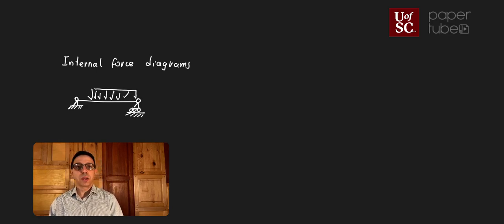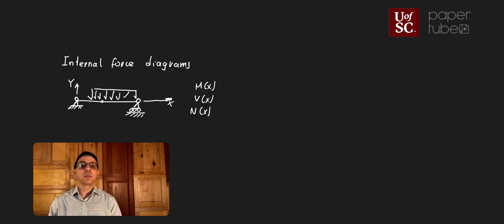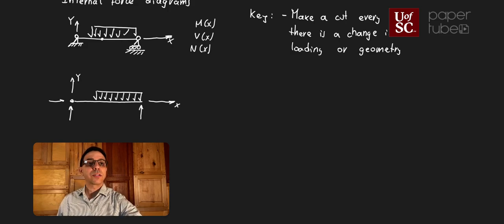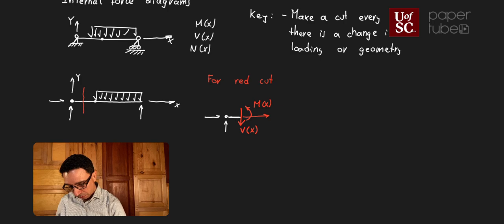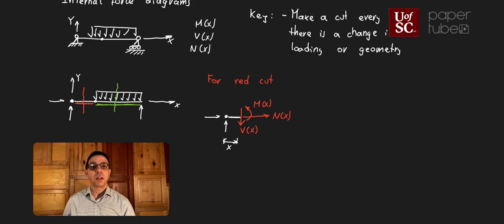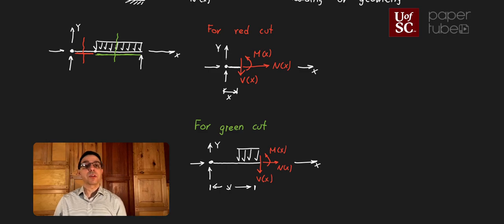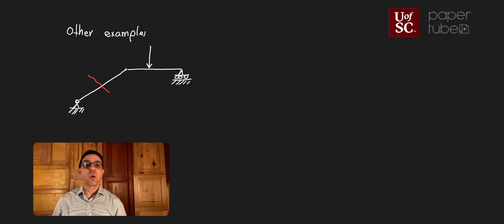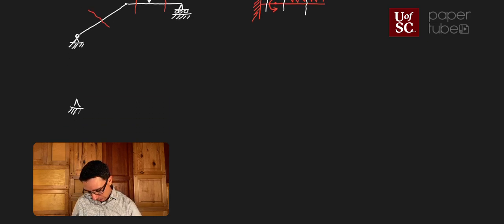Internal forces diagrams: concept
This video describes the concept of shear and bending diagrams.